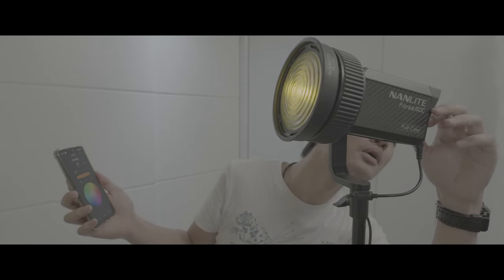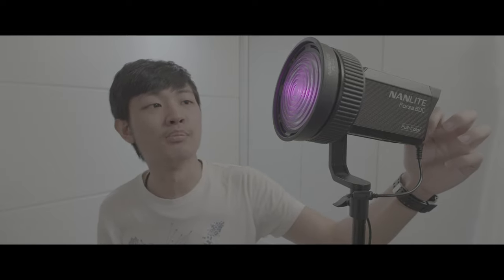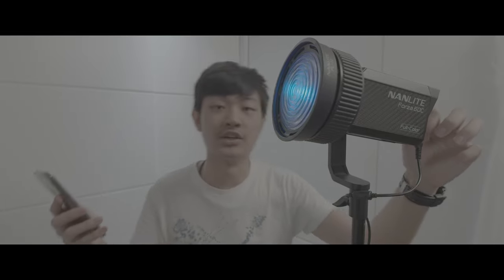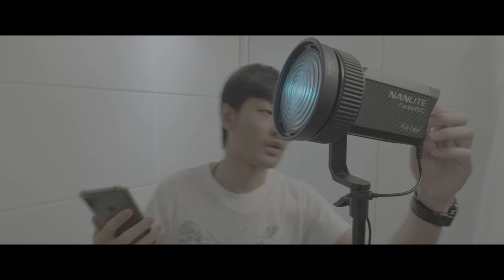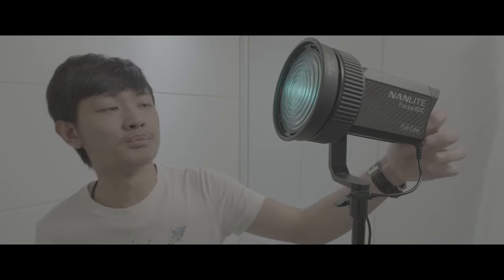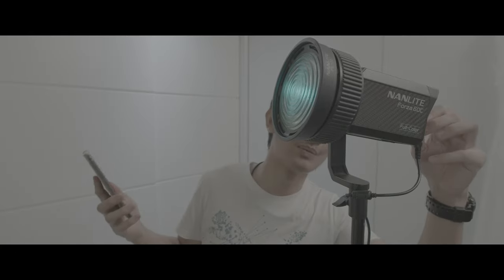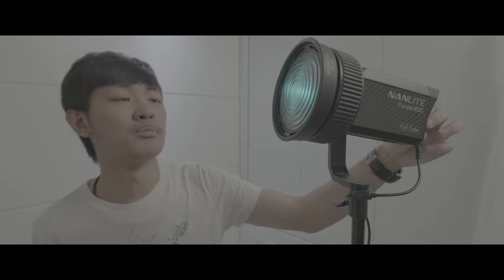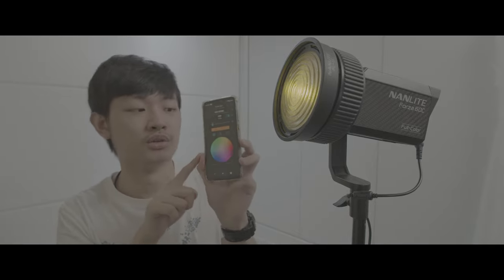Dont't buy this Forza 60C RBGALC LED light Nanlite 3